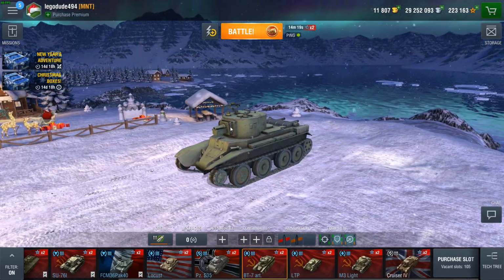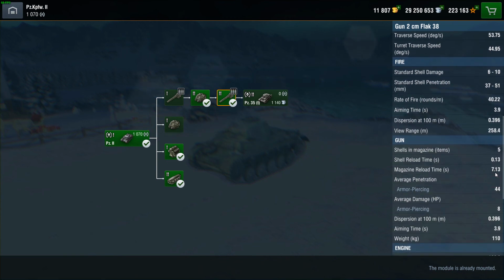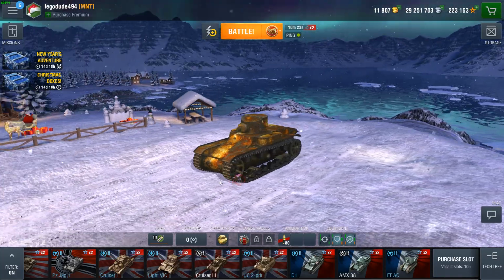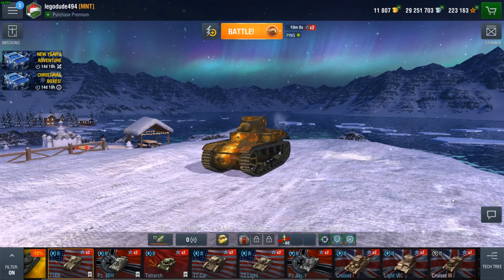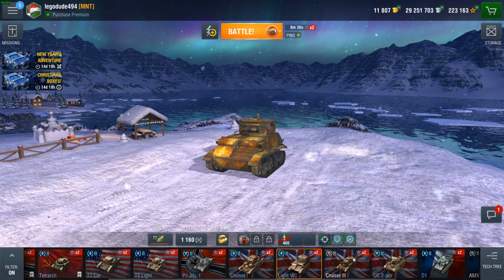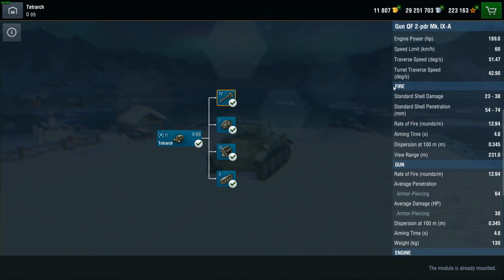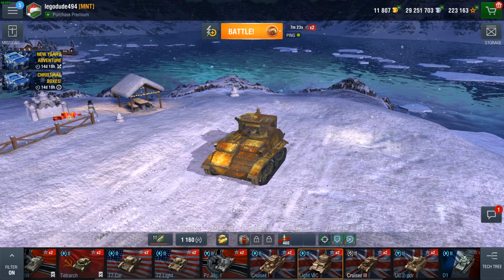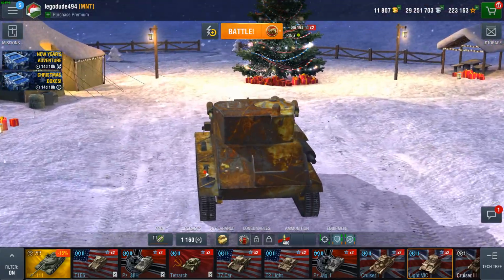Update 5.5 rant 2 - electric boogaloo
I just couldn't resist talking about this side affect of 5.5 which I only found out about a little while ago. So we all know my thoughts on the re balance and yeah, sure, I can understand it. But changing the tanks so many of them become obsolete? This I can't stand for.